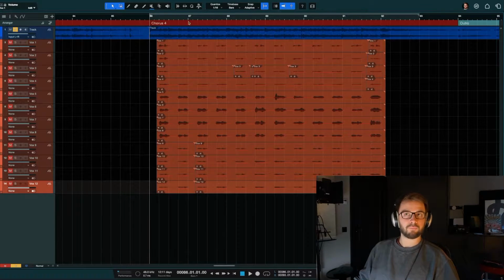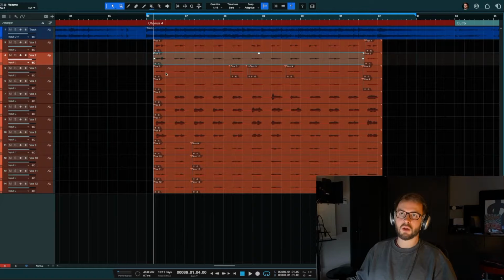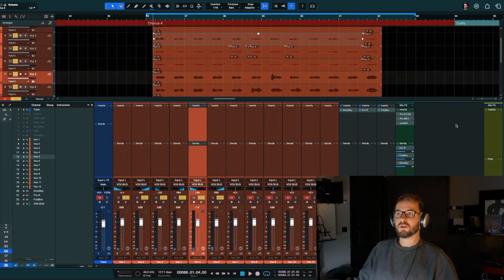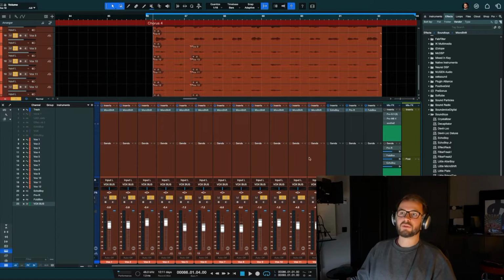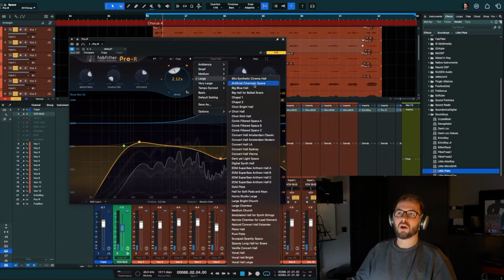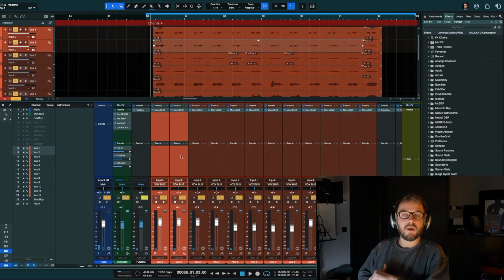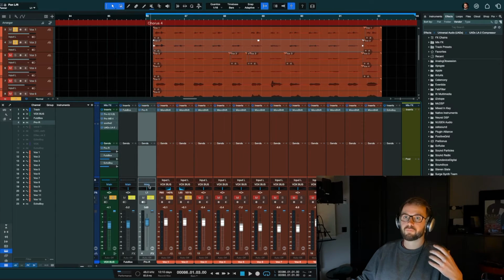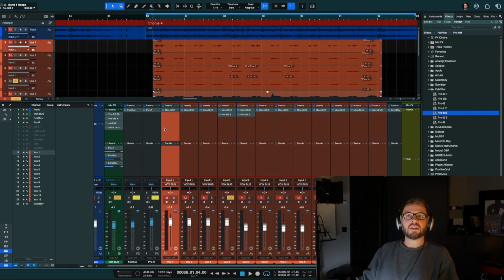How to Create an Epic Choir with Your Own Voice – Mixing Tips & Tricks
As we make music, we discover new ways to create the sounds in our heads. Sometimes, you don’t have the right plugin or aren’t sure how to customize something to your liking. But don’t get discouraged! You can do so much with your own voice—you just might not know it yet. I’m not a professional singer, but I’ll show you how I (and you) can still create an epic-sounding choir that will elevate your mixes to the next level.

00:00 Intro
01:16 Start Recording
05:30 Tune Your Vocals
07:52 Start Panning Your Vocals
11:10 Mixing
17:52 Advanced Tips and Tricks
24:20 Conclusion